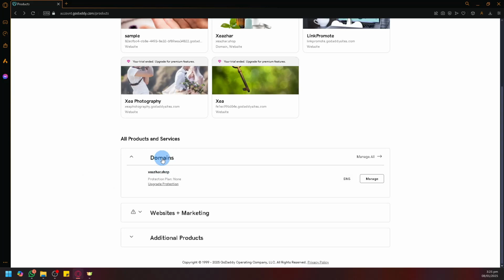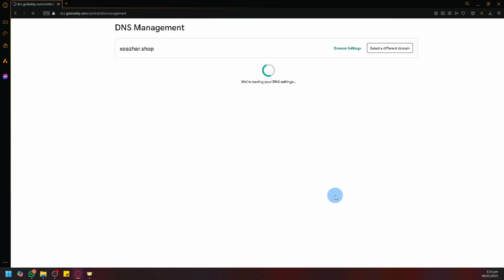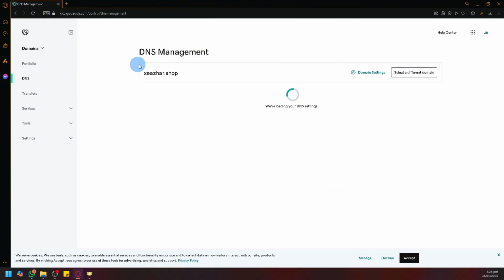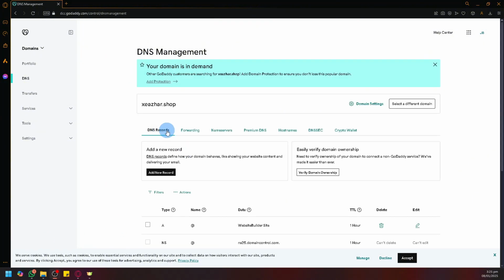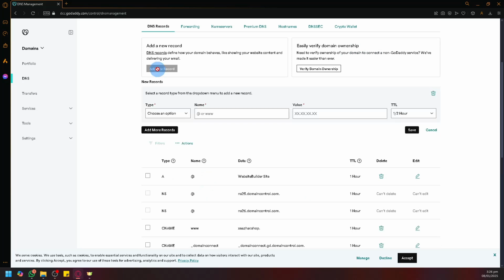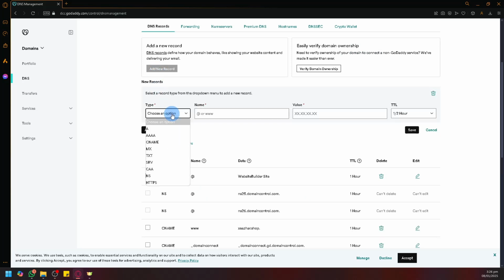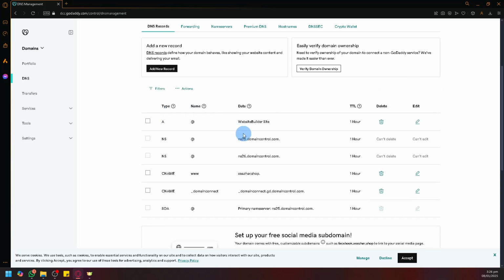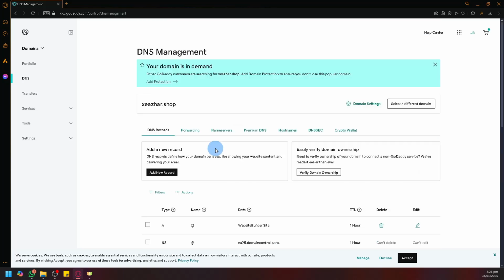How to Add A Subdomain in Godaddy (Best Method)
Learn the best method for adding a subdomain in Godaddy with this step-by-step tutorial. Perfect for beginners looking to expand their website!